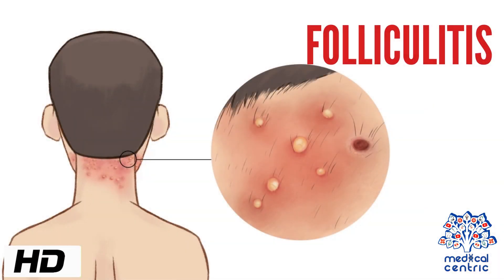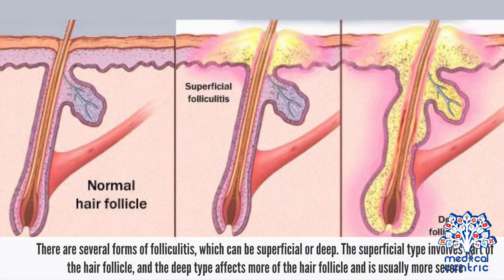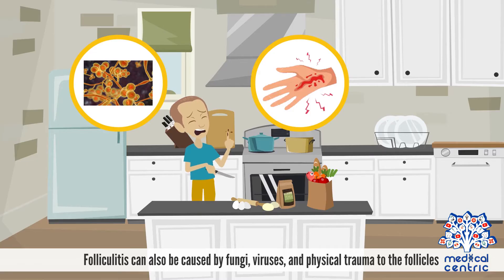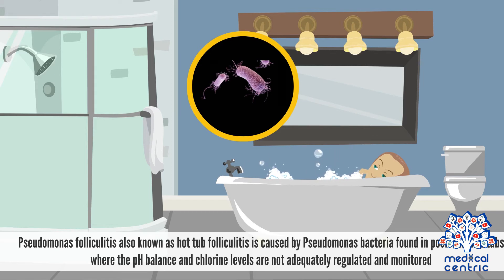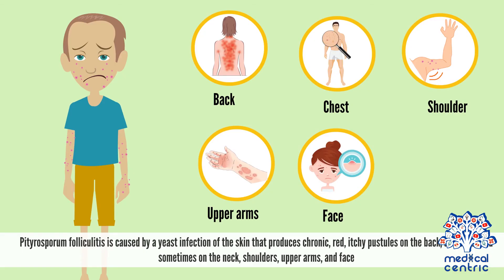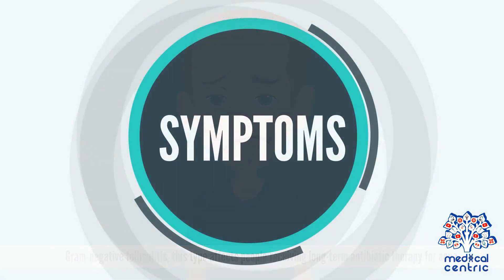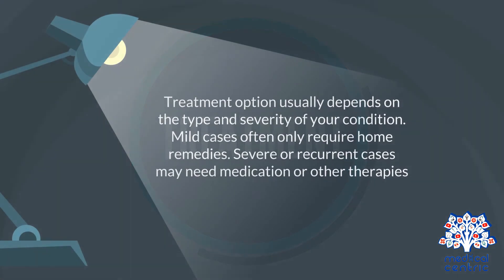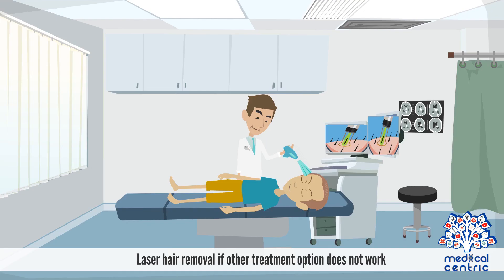Folliculitis, Causes, Signs and Symptoms, Diagnosis and Treatment.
Chapters

0:00 Introduction
1:11 Causes of Folliculitis
2:01 Types of Folliculitis
3:46 Symptoms of Folliculitis
4:07 Diagnosis of Folliculitis
4:40 Treatment of Folliculitis

Folliculitis is the infection and inflammation of one or more hair follicles. The condition may occur anywhere on hair-covered skin. The rash may appear as pimples that come to white tips on the face, chest, back, arms, legs, buttocks, or head.[1]
    rash (reddened skin area)
    itching skin
    pimples or pustules located around a hair or follicle; may be confused with chicken pox
        may crust over
        typically occur on neck, armpit, or groin
        may present as genital lesions
    spreading from leg to arm to body through improper treatment with antibiotics

Complications

Condition can develop into a more severe skin condition such as cellulitis or abscess.[1]
Causes

Most carbuncles, boils, and other cases of folliculitis develop from Staphylococcus aureus.[1]

Folliculitis starts with the introduction of a skin pathogen to a hair follicle. Hair follicles can also be damaged by friction from clothing, an insect bite,[2] blockage of the follicle, shaving, or braids that are very tight and close to the scalp. The damaged follicles are then infected by Staphylococcus. Folliculitis can affect people of all ages.[citation needed]

Iron-deficiency anemia is sometimes associated with chronic cases.[citation needed]
Bacterial

    Staphylococcus aureus folliculitis[1]
    Hot-tub folliculitis is caused by the bacterium Pseudomonas aeruginosa.[3] The folliculitis usually occurs after sitting in a hot tub that was not properly cleaned before use. Symptoms are found around the body parts that sit in the hot tub - the legs, hips, chest, buttocks, and surrounding areas. Symptoms are amplified around regions that were covered by wet clothing, such as bathing suits.
    Sycosis vulgaris, sycosis barbae, or barber's itch is a staphylococcal infection of the hair follicles in the bearded area of the face, usually the upper lip. Shaving aggravates the condition.
    Gram-negative folliculitis may appear after prolonged acne treatment with antibiotics.[4]

Fungal
Main article: Fungal folliculitis

    Tinea barbae is similar to barber's itch, but the infection is caused by the fungus T. rubrum.
    Malassezia folliculitis, formerly known as Pityrosporum folliculitis, is caused by yeasts (fungi) of the genus Malassezia [1]

Viral

    Herpetic folliculitis is rarer, but may occur when herpes simplex virus infection spreads to nearby hair follicles appearing in groups or clusters[1] mostly around the mouth.

Noninfectious

    Pseudofolliculitis barbae is a disorder occurring when hair curves back into the skin and causes inflammation.
    Eosinophilic folliculitis may appear in persons with impaired immune systems.
    Folliculitis decalvans or tufted folliculitis usually affects the scalp. Several hairs arise from the same hair follicle. Scarring and permanent hair loss may follow. The cause is unknown.
    Reaction to Demodex mite infestation may occasionally be misdiagnosed as folliculitis.
    Folliculitis keloidalis scarring on the nape of the neck is most common among males with curly hair.
    Oil folliculitis is inflammation of hair follicles due to exposure to various oils, and typically occurs on forearms or thighs. It is common in refinery workers, road workers, mechanics, and sheep shearers. Even makeup may cause it.
    Malignancy may also be represented by recalcitrant cases.[5]

Treatment

Most simple cases resolve on their own, but first-line treatments are typically topical medications.[1]

    Topical antiseptic treatment is adequate for most cases.
    Topical antibiotics, such as mupirocin or neomycin/polymyxin B/bacitracin ointment may be prescribed. Oral antibiotics may also be used.
    Some patients may benefit from systemic narrow-spectrum penicillinase-resistant penicillins (such as dicloxacillin in the US or flucloxacillin in UK)
    Fungal folliculitis may require an oral antifungal such as fluconazole. Topical antifungals such as econazole nitrate may also be effective.[1]